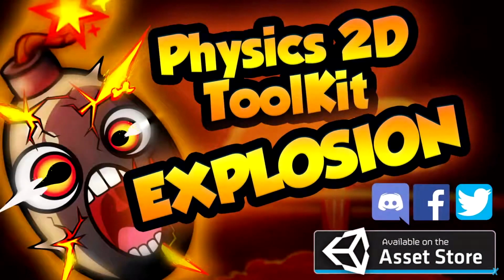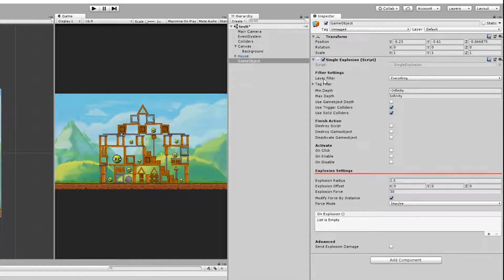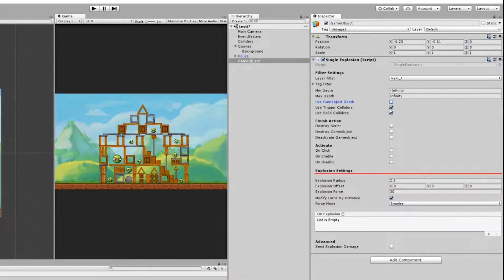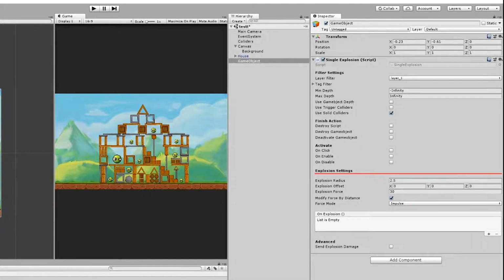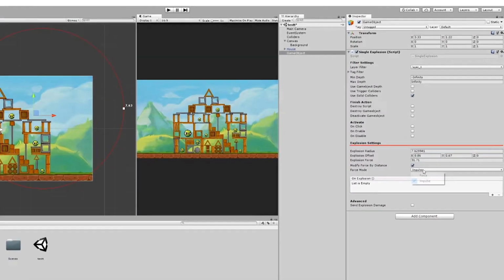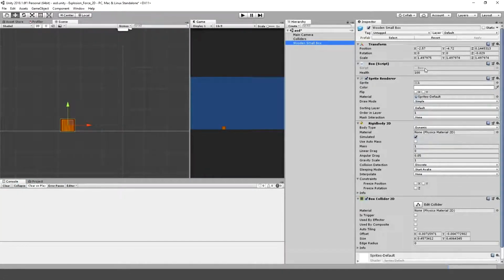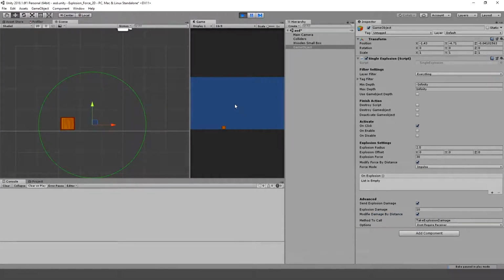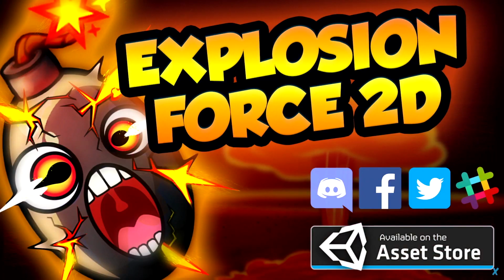Physics 2D Toolkit: Explosion (Unity Asset Store)